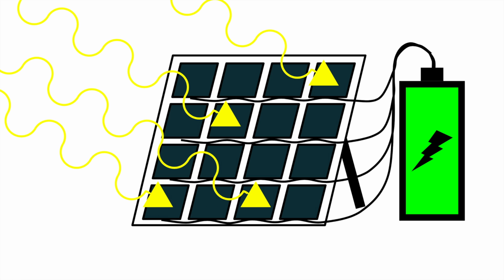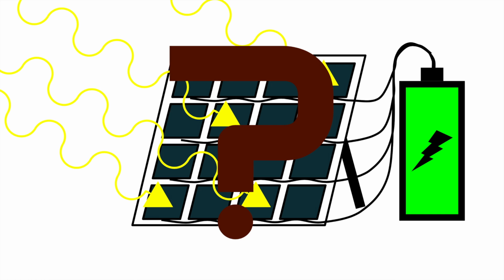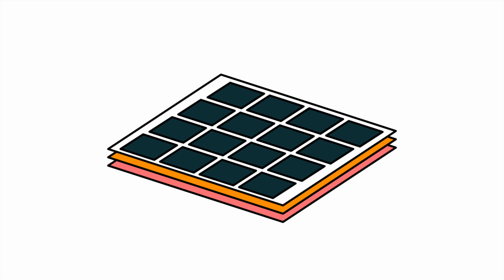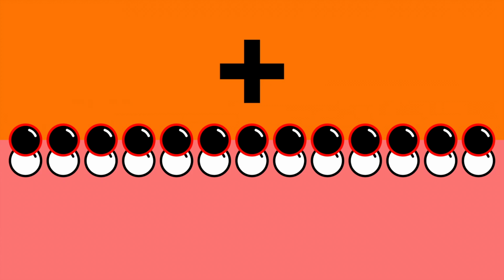How Solar Panels Work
This video is about How Solar Panels Work.